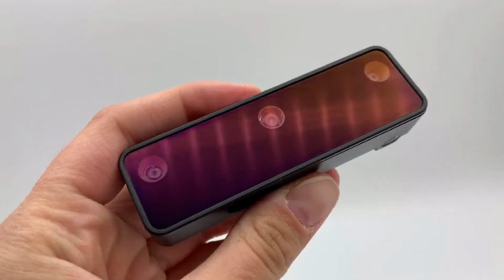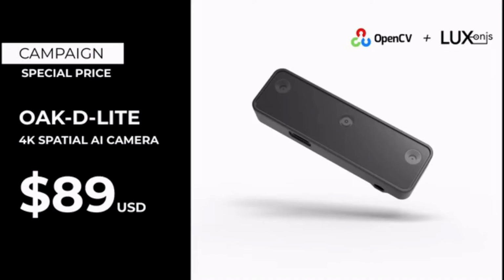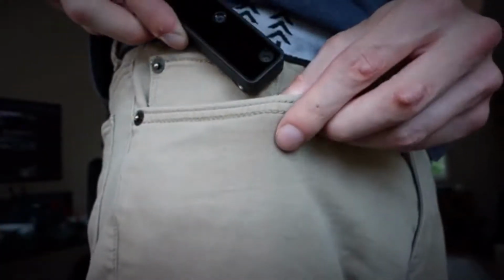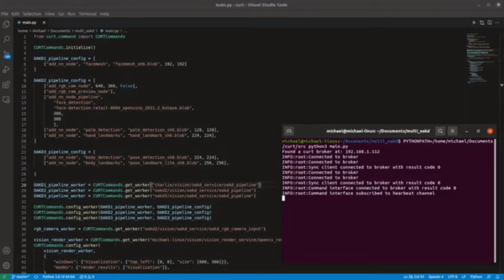OAK-D-LITE OPENCV KIT : THE SPATIAL A.I. FOR EVERYONE | Kickstarter | Gizmo Hub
With the previous OAK—D KickStarter, we enabled thousands to harness the power of Spatial AI.  But too many end up in the situation where they wished they could use it to solve their problem - because it is a cheat mode for so many problems - but it was simply too expensive to use it.

So we designed OAK—D. LITE  from the ground up to allow all the powers of OAK—D - at a price point that makes nearly every application tenable and the technology accessible to everyone.